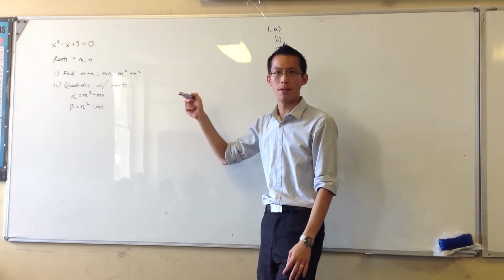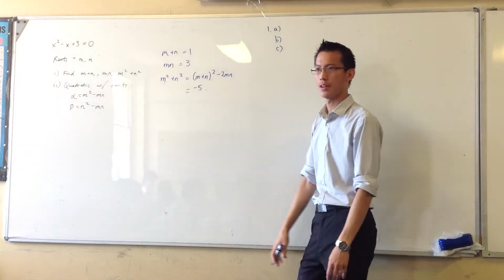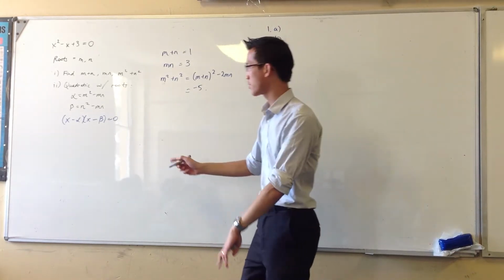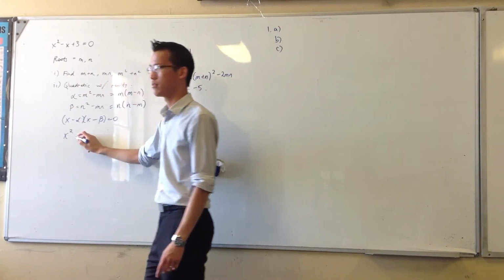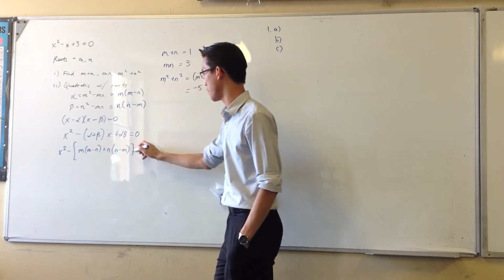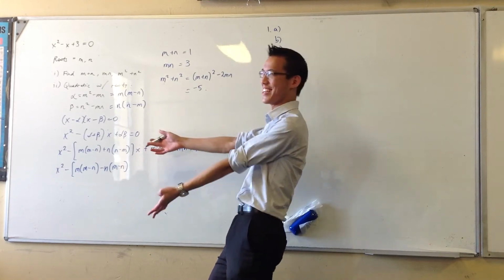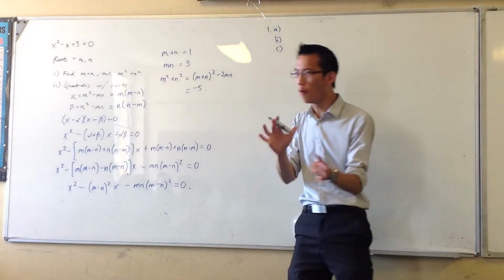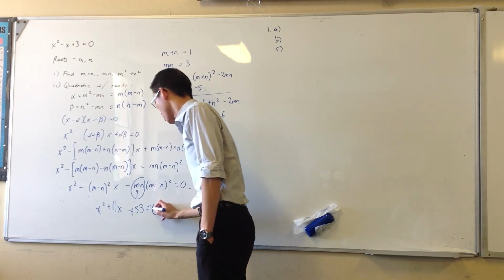Tricky Quadratics Question